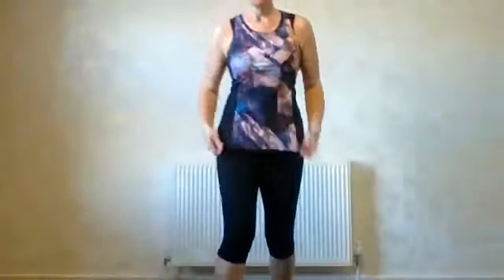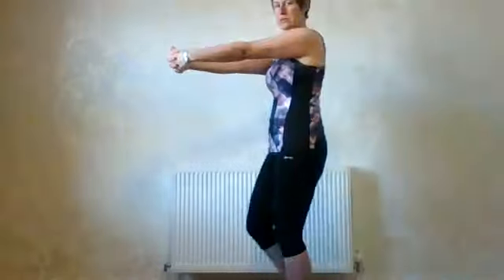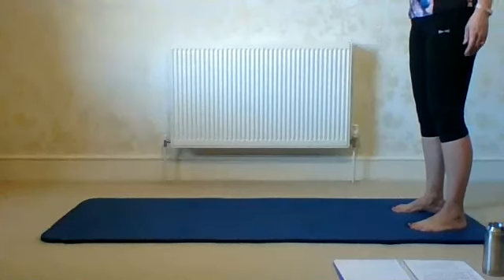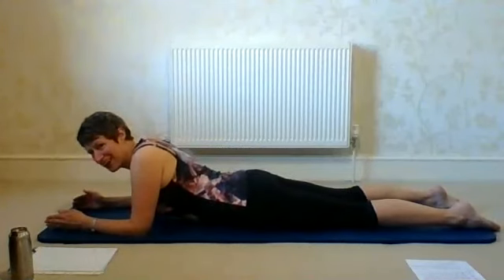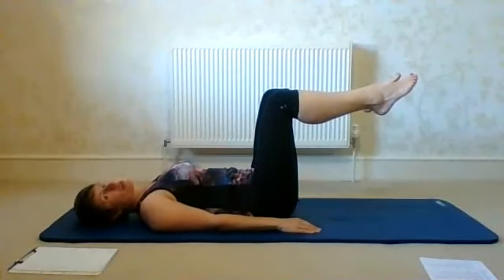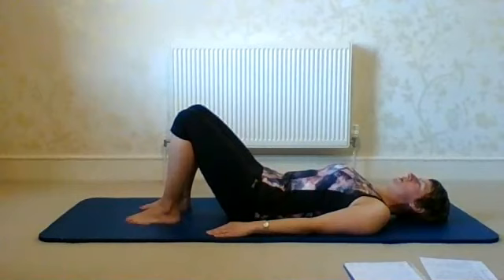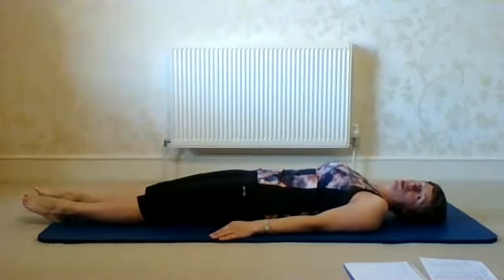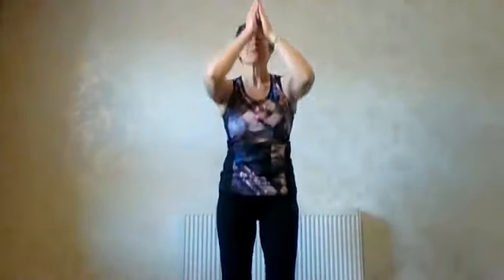KTurner Pilates Class Level 1 21st April 2020